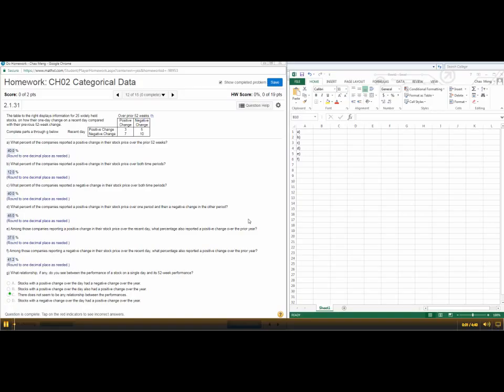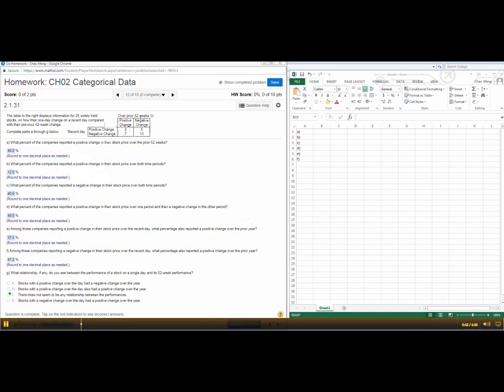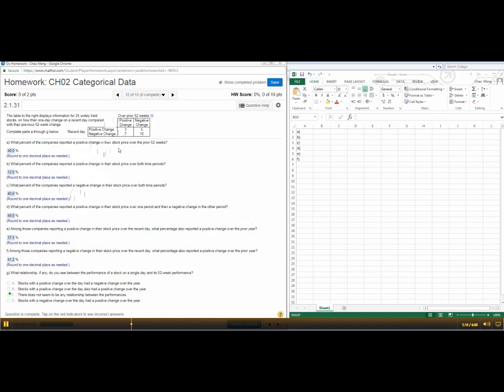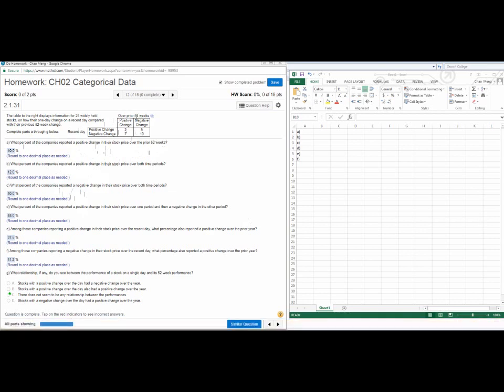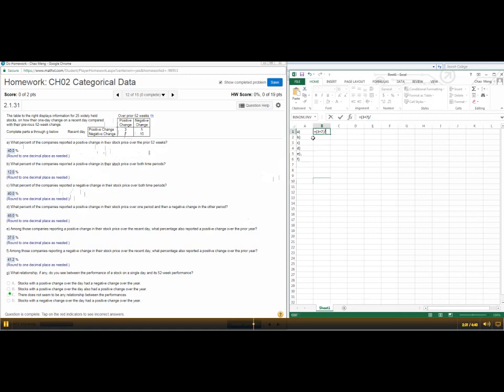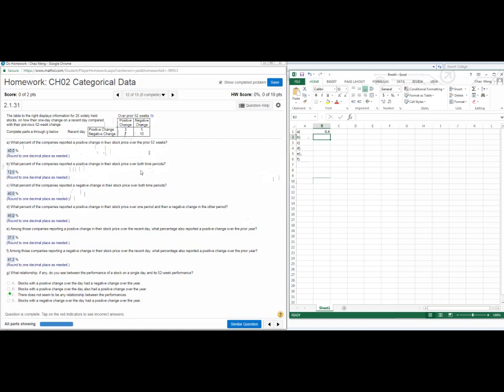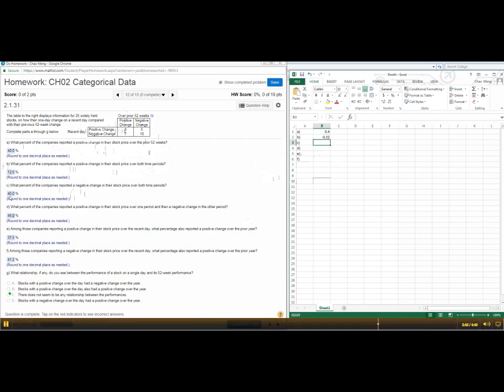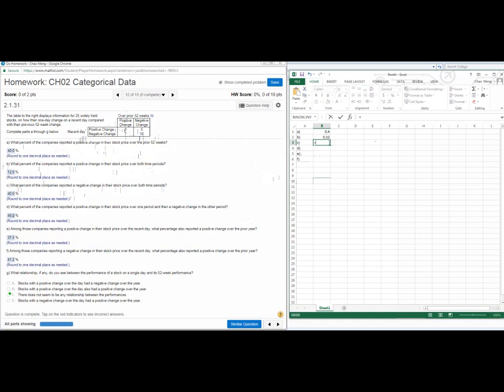CH02 Q12 part a